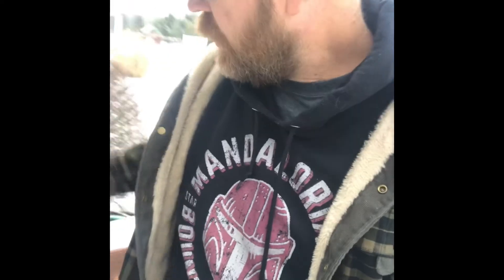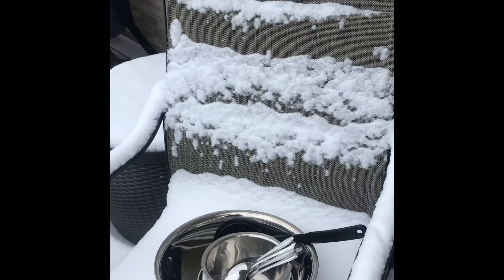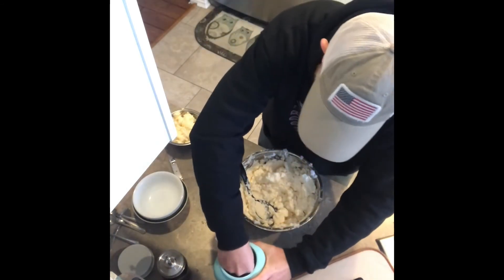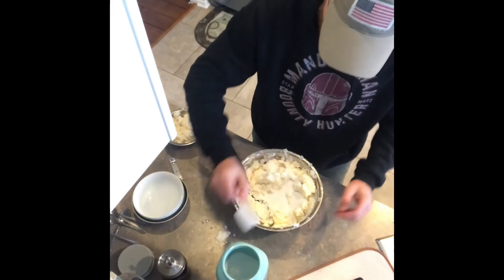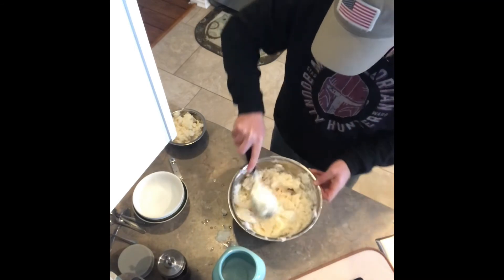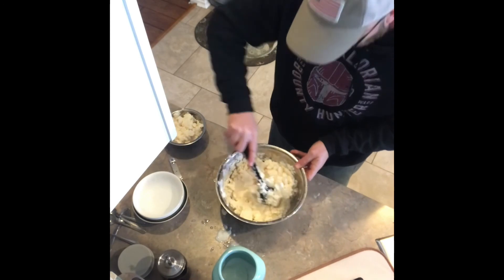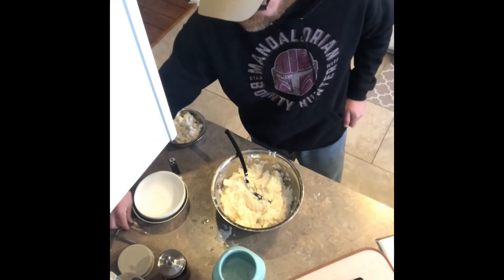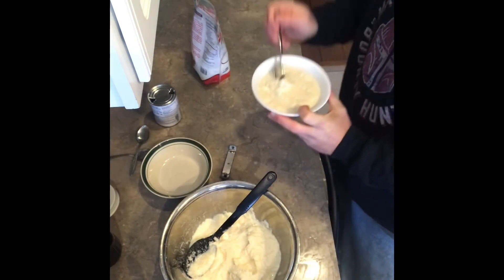We all Scream for Snow Cream!!! Homemade ice cream.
Derrick is showing real quick how we make snow cream. It’s definitely a wintertime favorite at our house.  Have you guys had it before? How do you guys make it?